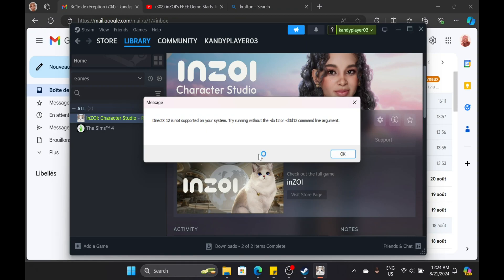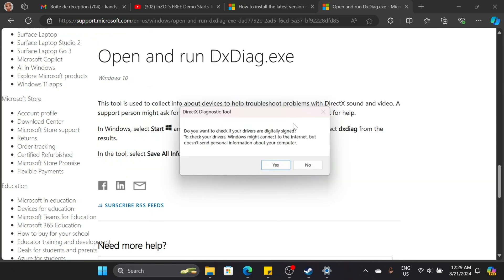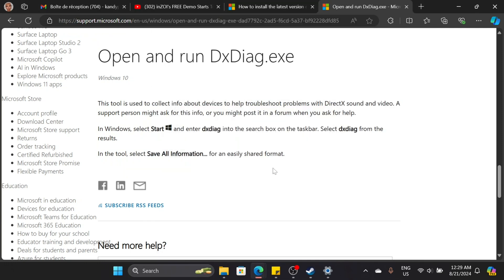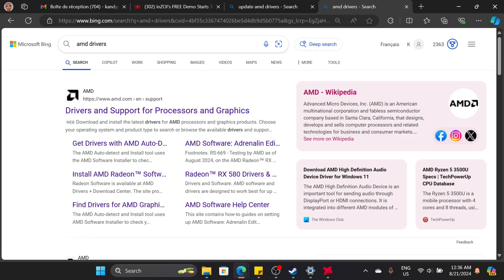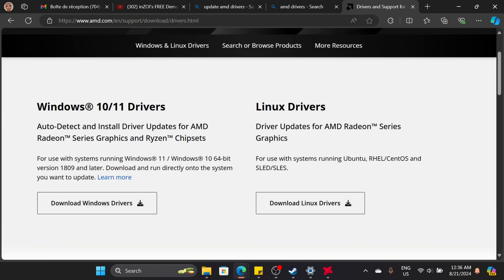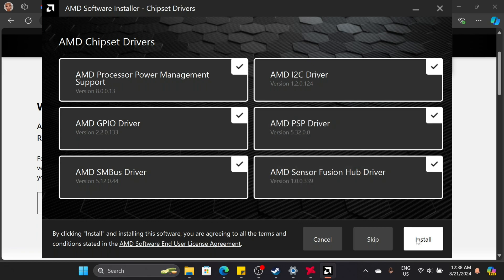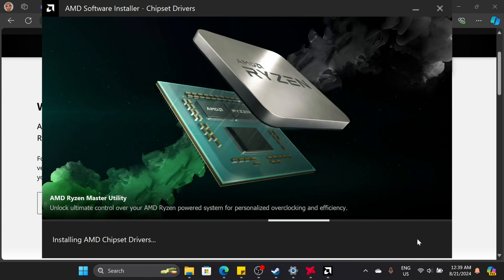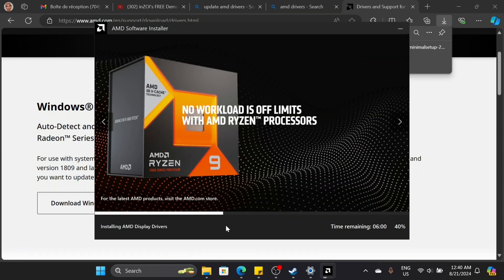How to Fix Inzoi DirectX 12 Issue | Quick & Easy Guide 🚀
Struggling with the DirectX 12 issue in Inzoi? No worries! In this quick video, I’ll walk you through the exact steps shared in the official Inzoi Discord server to get you back in the game. Whether you're updating your PC or installing the latest drivers, this guide has got you covered. If you prefer visual instructions over text, this is the video for you!

Steps covered:

Update your PC
Check DirectX 12 compatibility
Download and install the latest AMD (or relevant) drivers